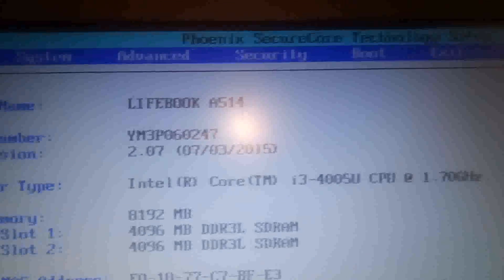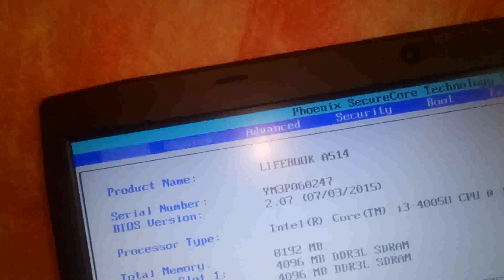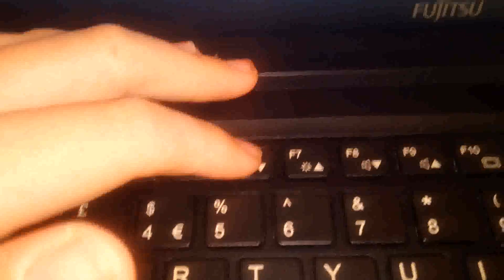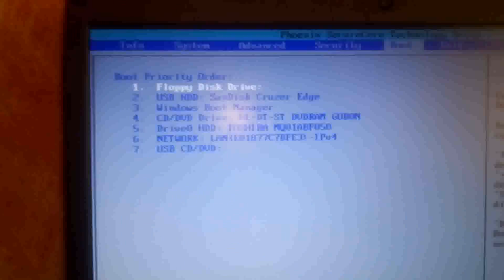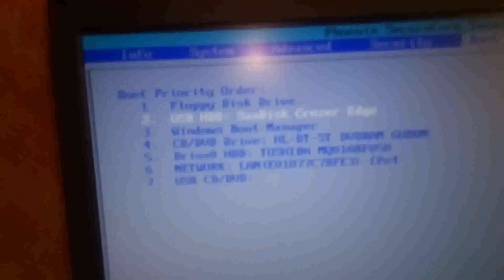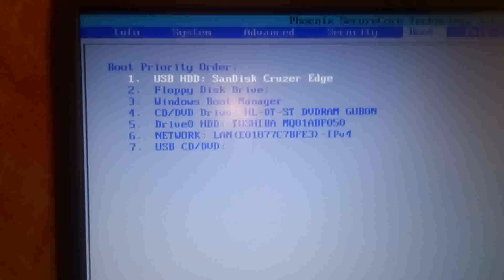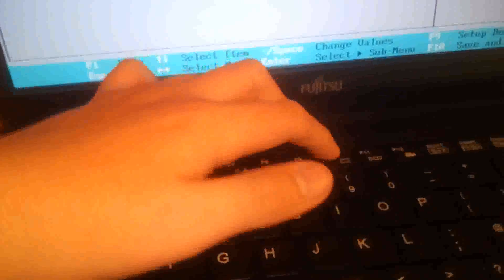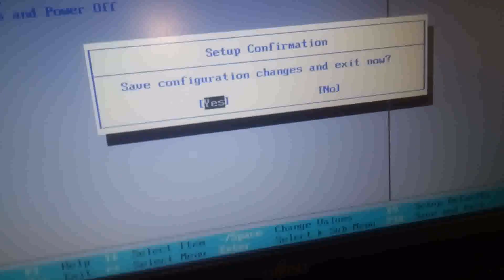How to setup BIOS for USB installation